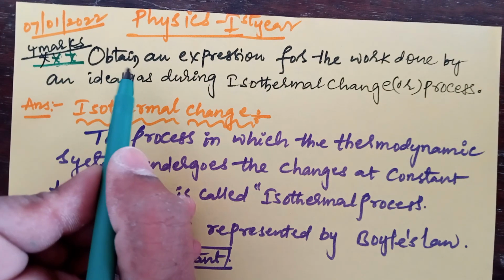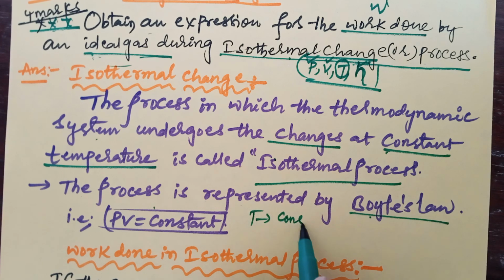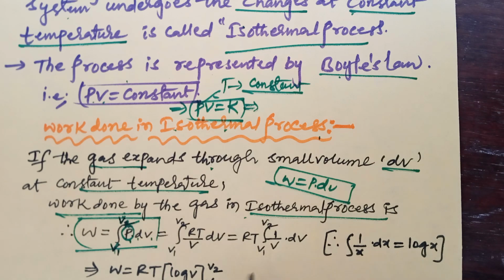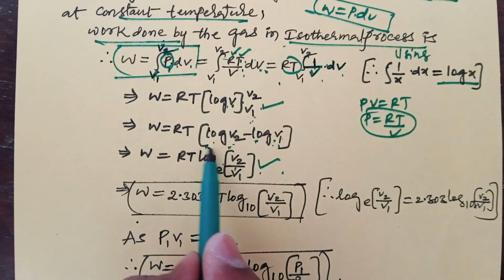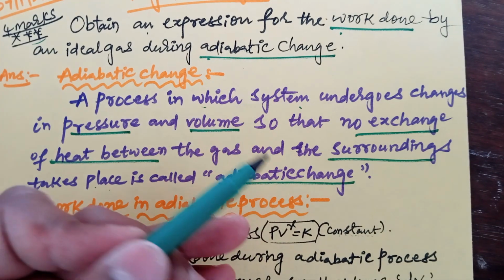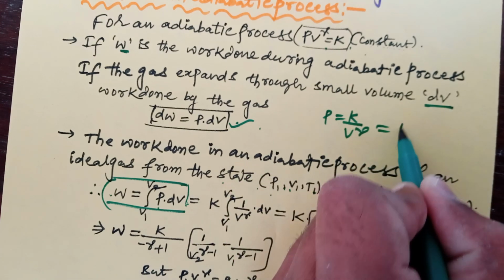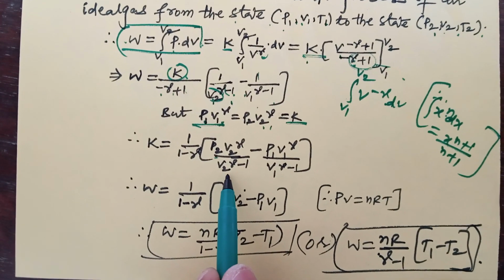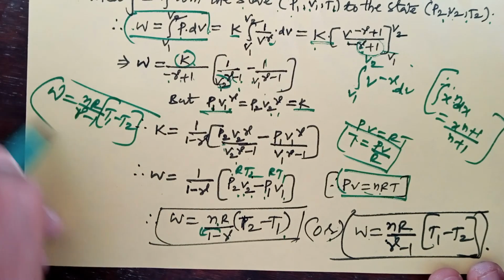JrPHYSICS:19/1/22(Wed) "Obtain an expression for work done by an ideal gas during Isothermal change"